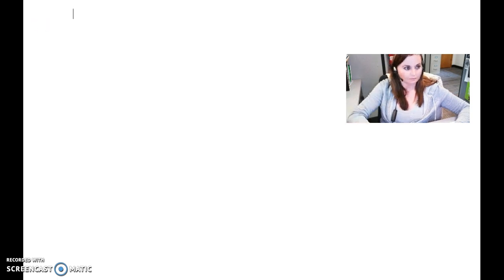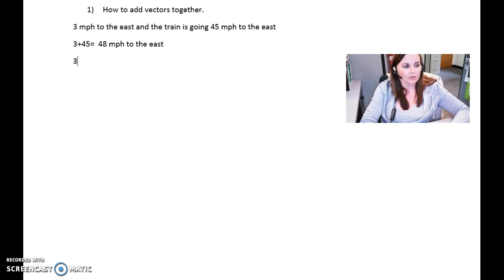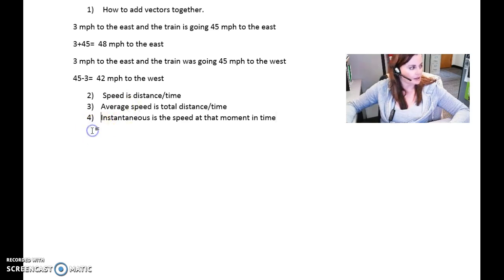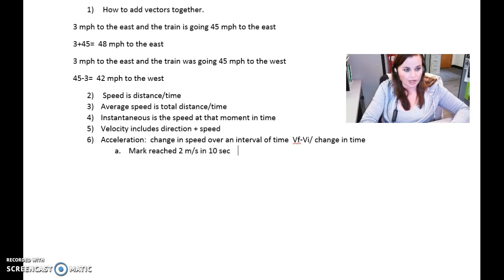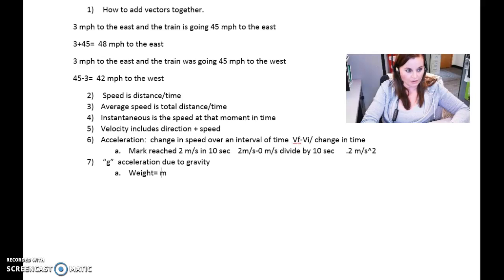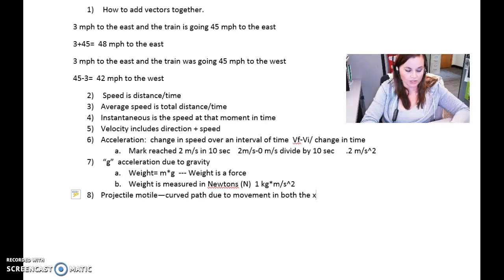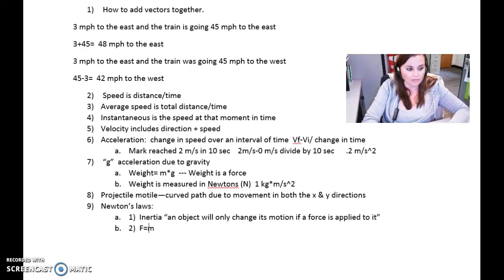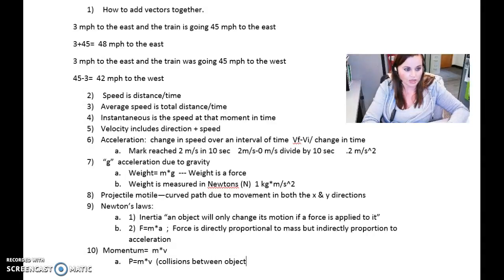Physical Science--Semester 2 Exam Review Part 1